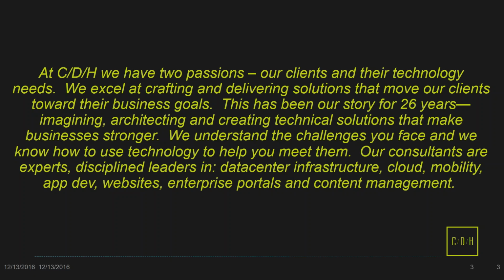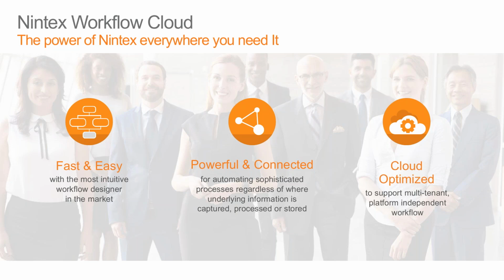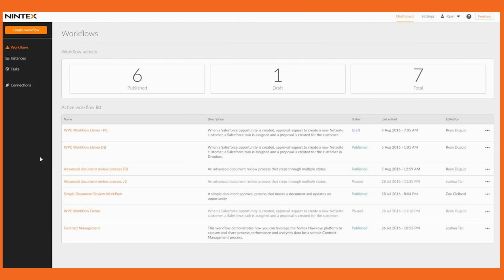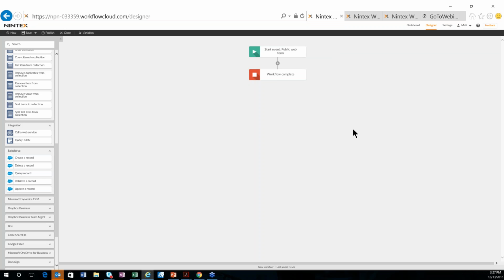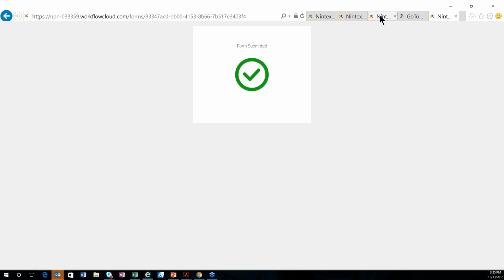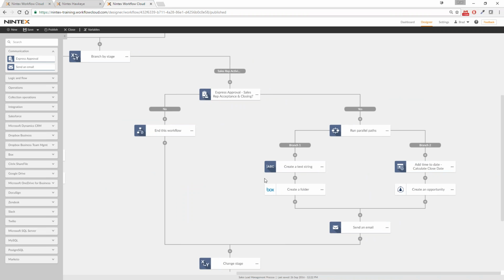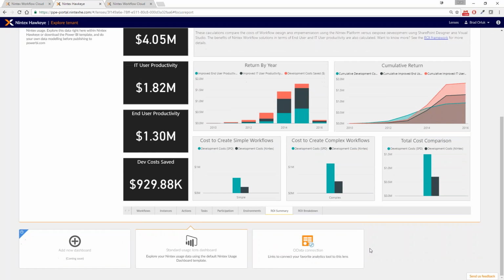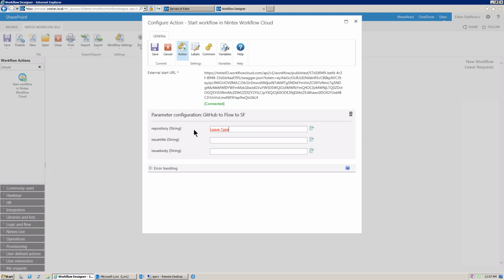Nintex Workflow Cloud Workflows Without SharePoint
Nintex Workflow Cloud™ gives you the ability to automate workflow processes independent of one single platform. Its enhanced drag-and-drop design experience – combined with a multitude of pre-built enterprise SaaS connectors and its unique Workflow as a Service™ capability – make it fast and easy to address workflow scenarios regardless of the underlying content source.

In this webinar, Matt will discuss the benefits of Nintex Worfklow Cloud, and how you can leverage Nitnex across a multitude of platforms..  He will demonstrate how Nintex  Workflow Cloud can streamline your business practices through workflow examples of a document going through multiple approval steps vs. having to manage the approval process manually via emails.